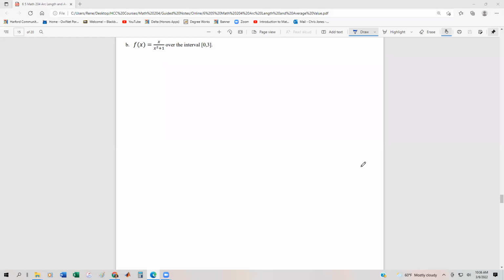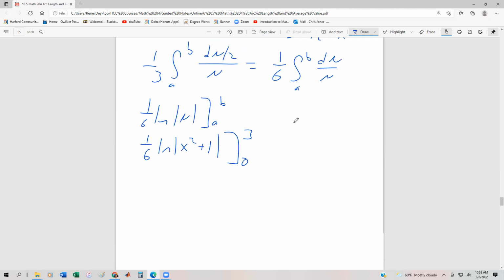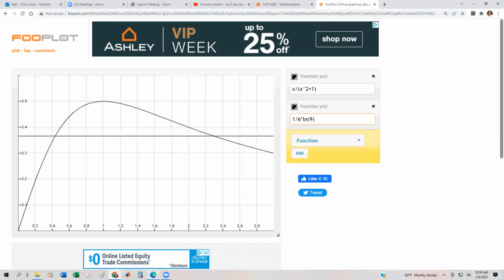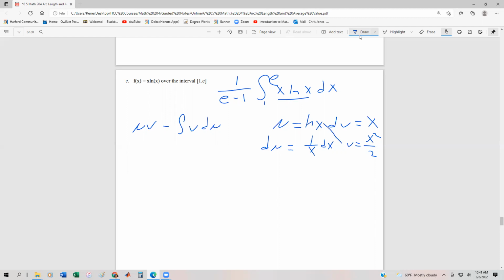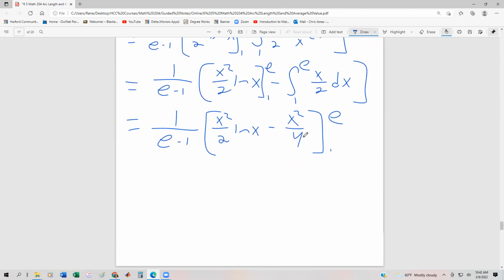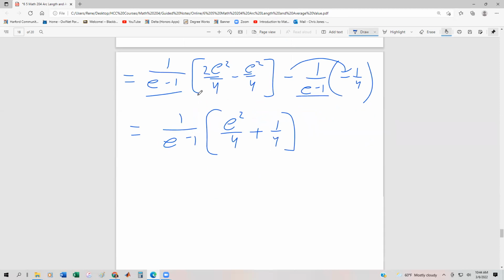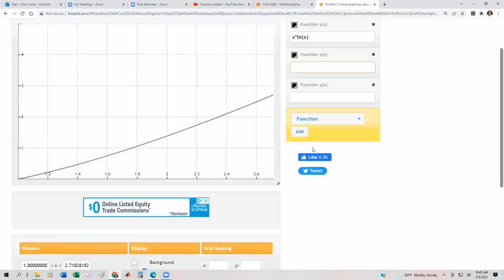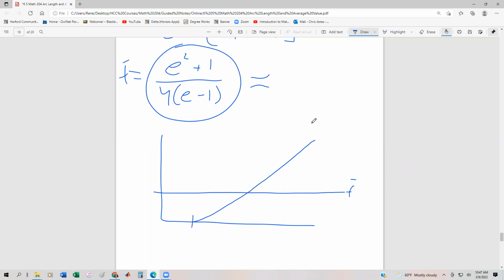6 5 7 Arc Length and Average Value